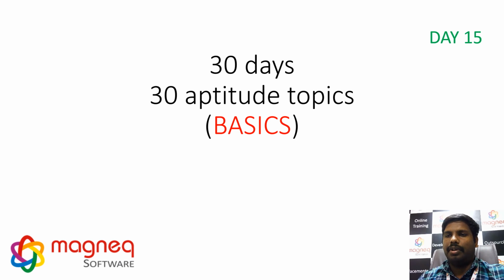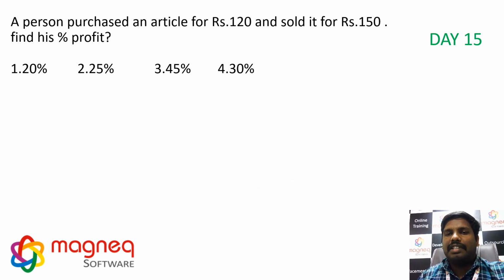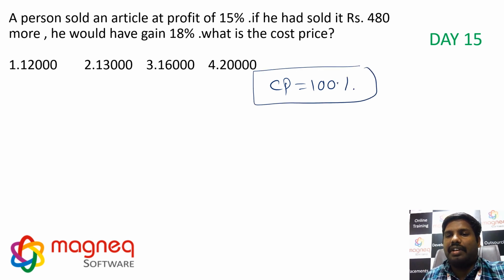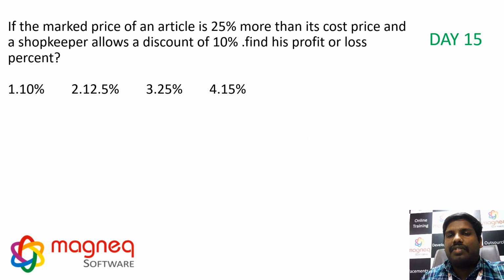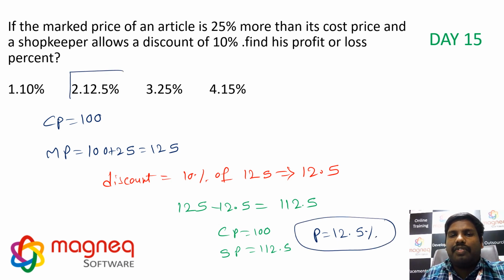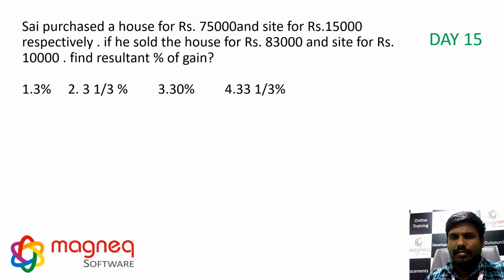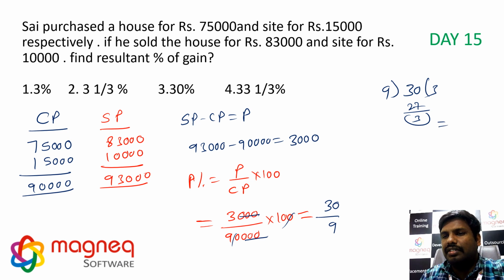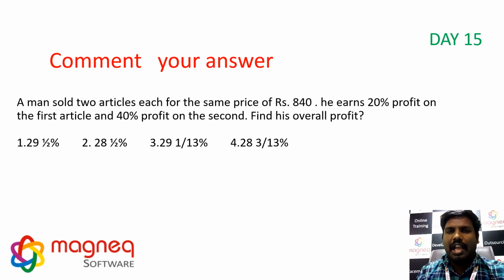Day-15 Profit and Loss | 30 Days Course | Aptitude Tricks